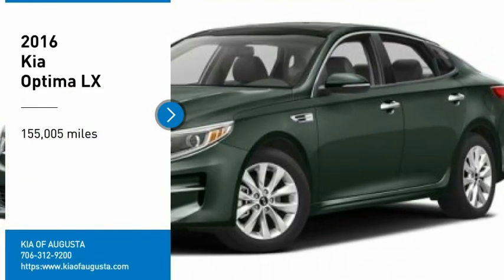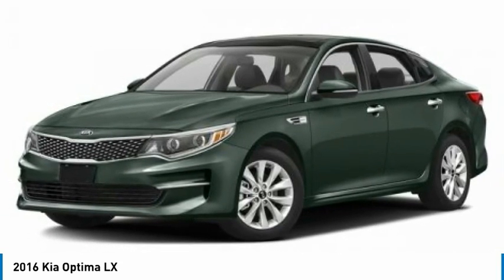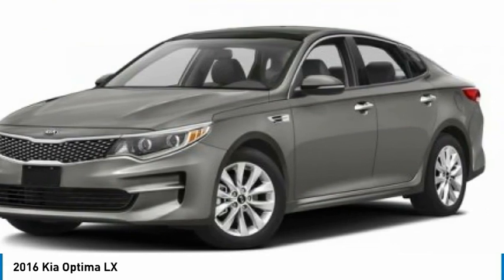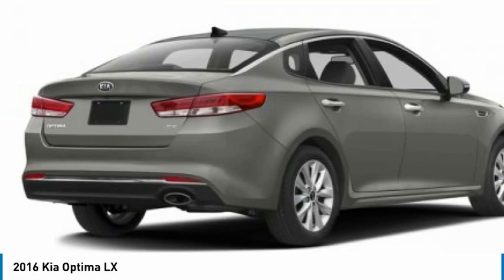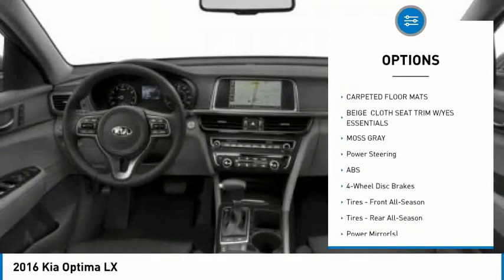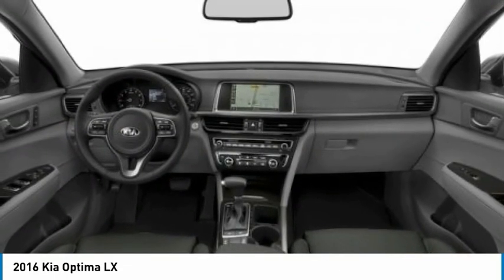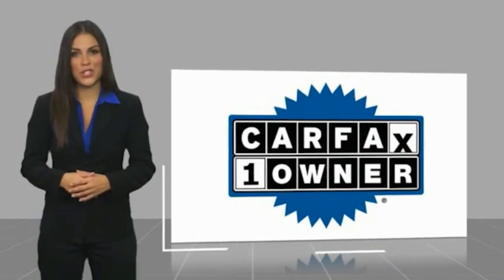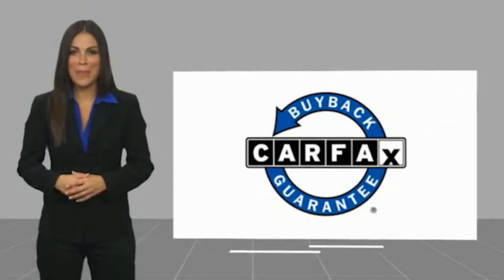2016 Kia Optima K8449A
2016 Kia Optima LX